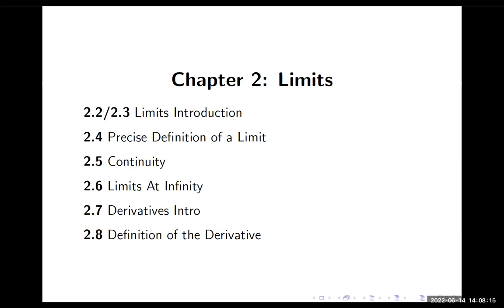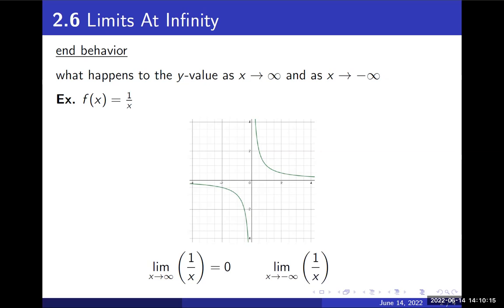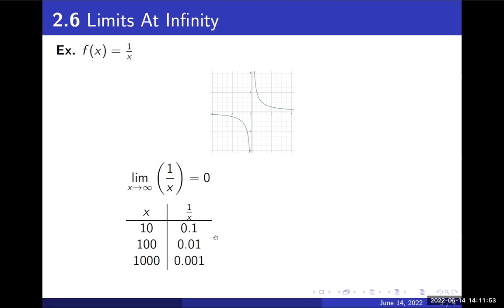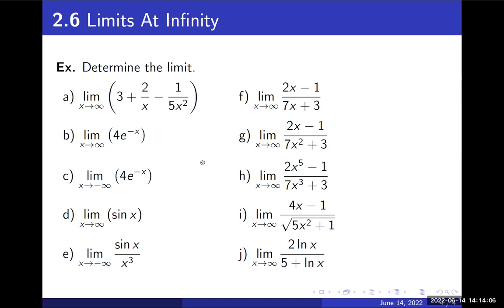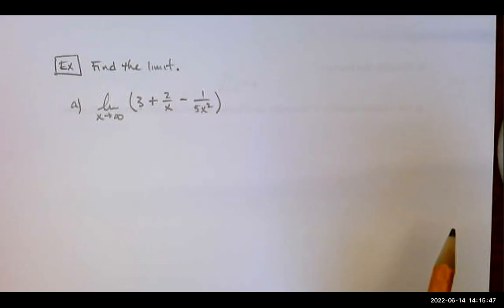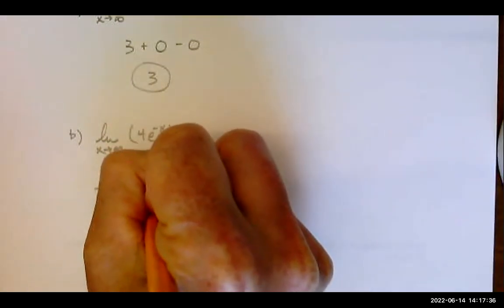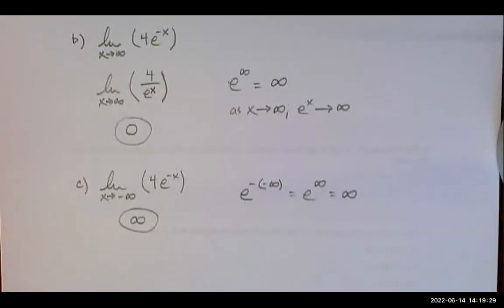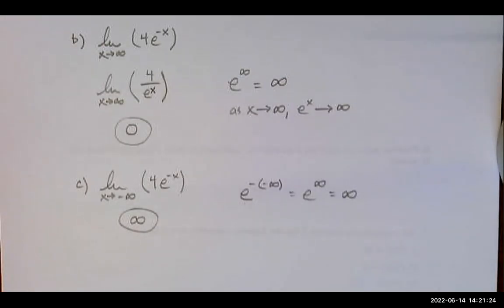150 - 2.6, part 1